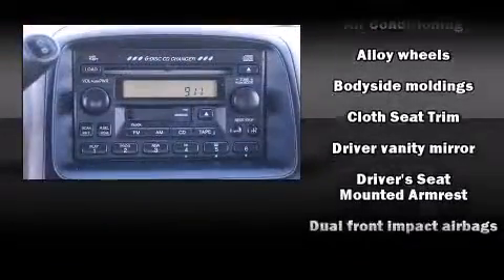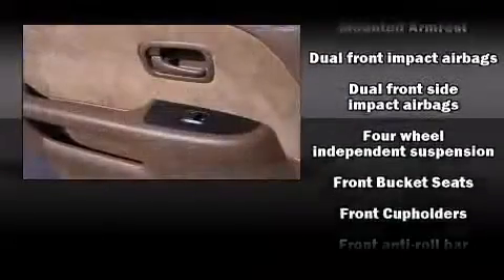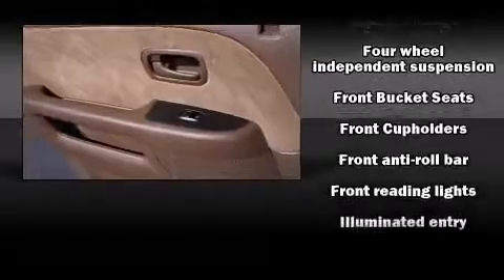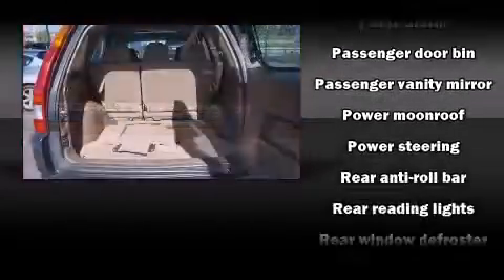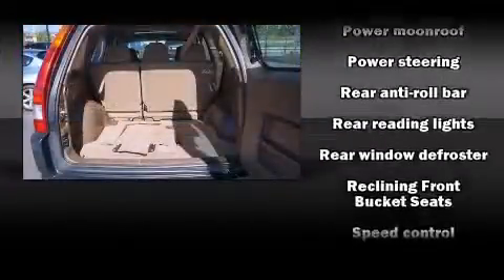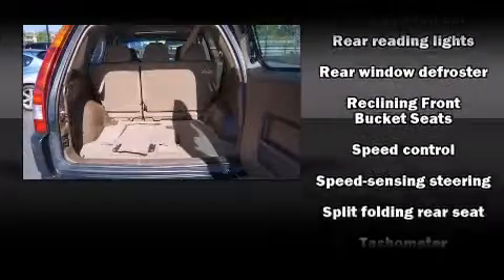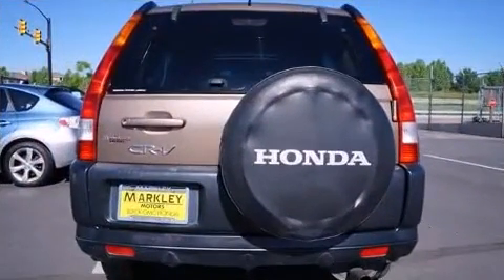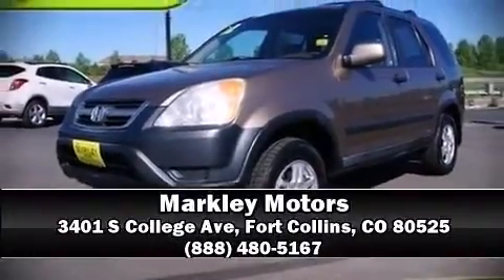2002 Honda CR-V EX in Fort Collins, CO 80525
Markley Motors
3401 S College Ave
3325 S College Ave

Here's a great deal on a 2002 Honda CR-V. It features four-wheel drive capabilities, a durable automatic transmission, and a 2.4 liter 4 cylinder engine. Honda infused the interior with top shelf amenities, such as: 1-touch window functionality, a tachometer, air conditioning, power moon roof, an overhead console, rear wipers, and remote keyless entry. Honda ensures the safety and security of its passengers with equipment such as: dual front impact airbags, front SIDE impact airbags, ignition disabling, and 4 wheel disc brakes with ABS. It also arrives with a Carfax history report, providing you peace of mind with detailed information. Our team is professional, and we offer a no-pressure environment. We'd be happy to answer any questions that you may have. Stop in and take a test drive!